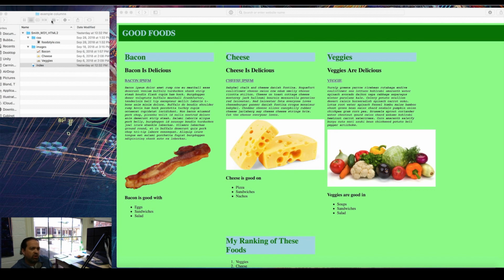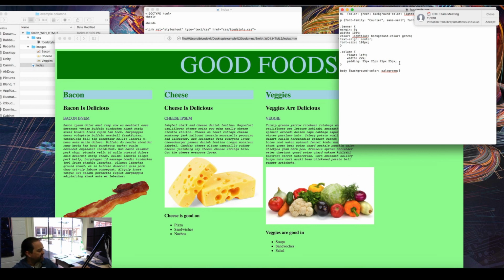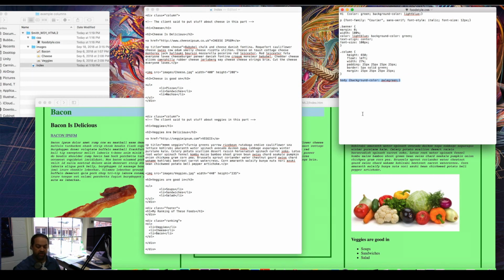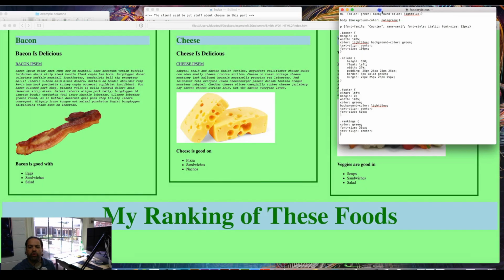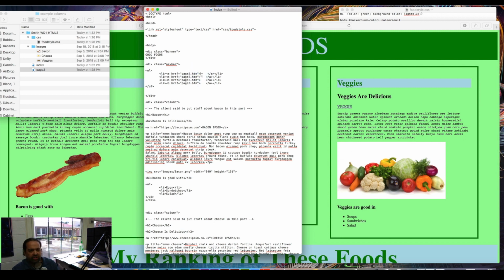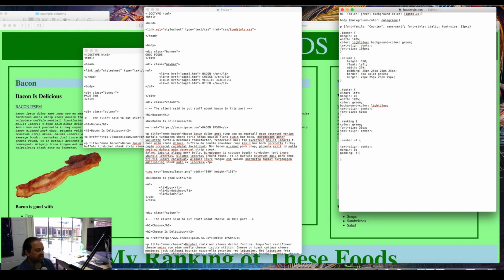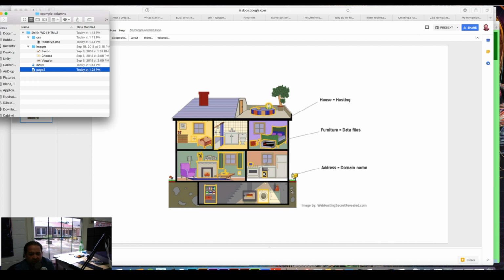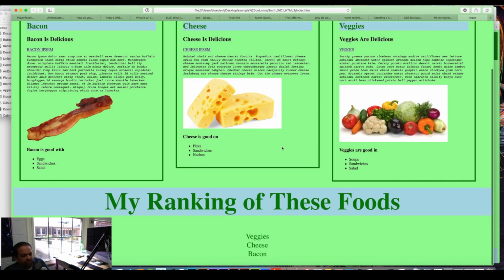More CSS & HTML